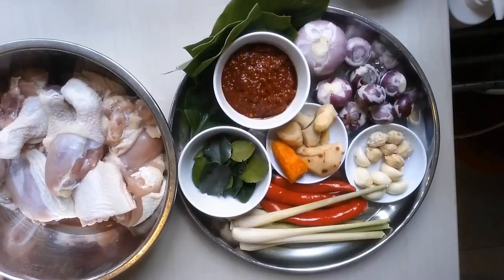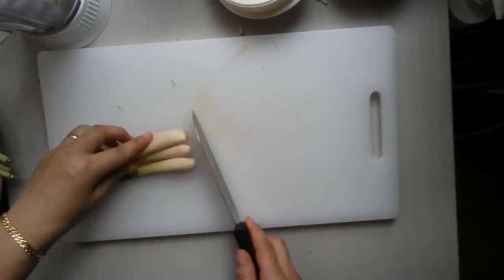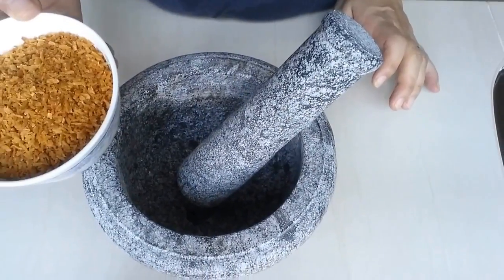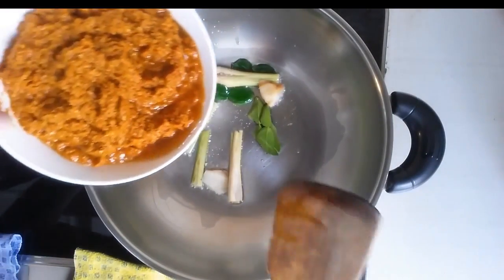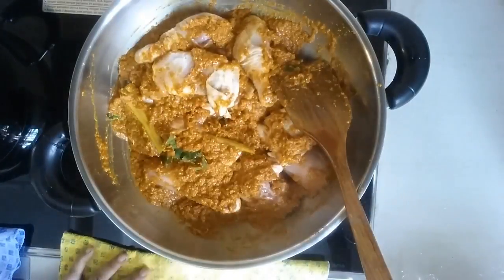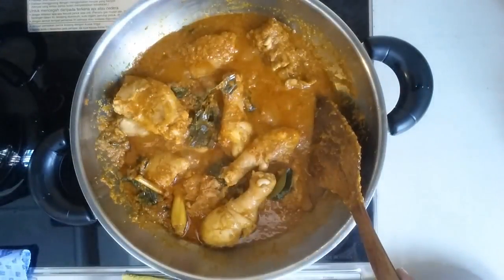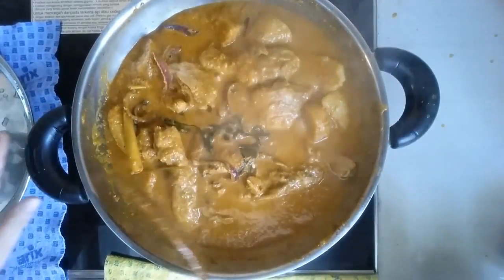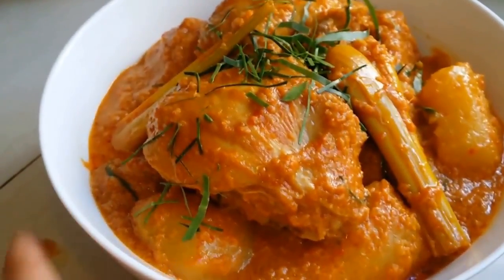Chicken Rendang - E067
Rendang is everyone's favorite in my family. For this recipe, I've added potatoes to enhance the Redang curry flavor. Rendang curry is best cooked a day in advance to allow the taste of all herbs and spices to combine well with the chicken. A good rendang curry should be slightly spicy and have a combined rich aroma of toasted coconut (Kerisik),  lemongrass, kaffir lime leaves, and turmeric leaves. The curry is best served with white rice or Nasi Lemak. Enjoy!

Chicken Rendang
Ingredients

In the blender
3 stalks of lemongrass
3 large red chili
6 pieces of candlenut
8-9 pieces of Shallotte
1 knob of Ginger (2.5cm)
1 knob of Galangal (2.5cm)
1 knob of Turmeric (2.5cm)
7 cloves of garlic
1 large onion
½ cup of blended dried chili
½ of water
4 large potatoes (cut into 4 pieces)
1 tbsp of salt to boil potatoes
In the curry
Cooking oil
2 stalk of lemongrass
3 thin slices of galangal
3-4 kaffir lime leaf
Chicken (3 whole legs, each leg cut into 3 pieces)
Turmeric leaf
1 1/3 tsp of salt
2 tbsp of palm sugar
1/3 cup of roasted grated coconut
1 box of coconut milk
½ onion rings (optional)

Garnishing
Kaffir lime leaf
Turmeric leaf